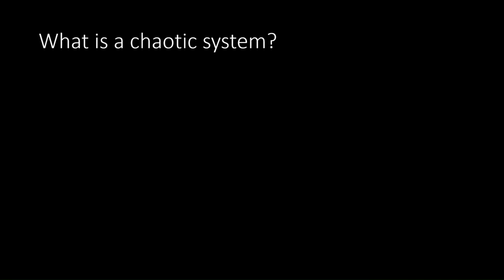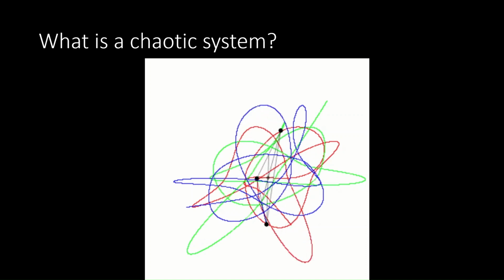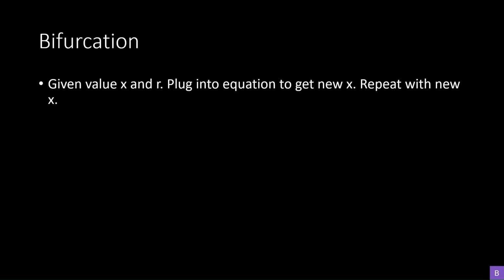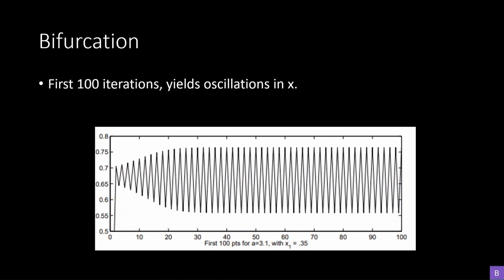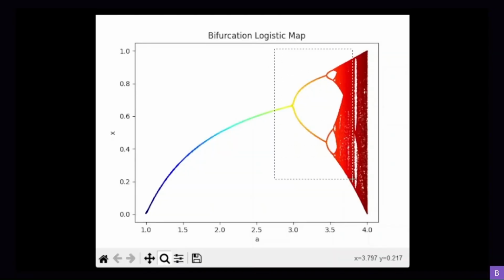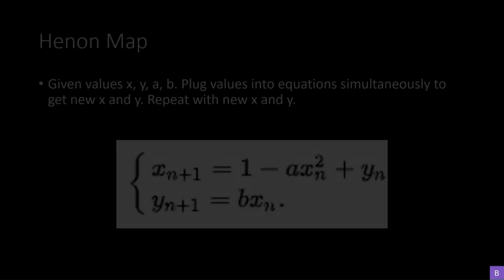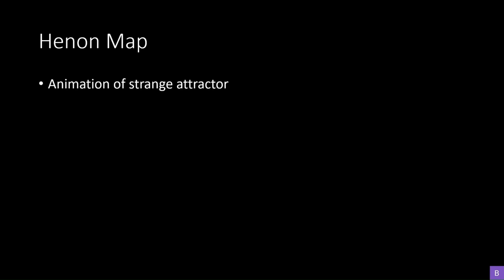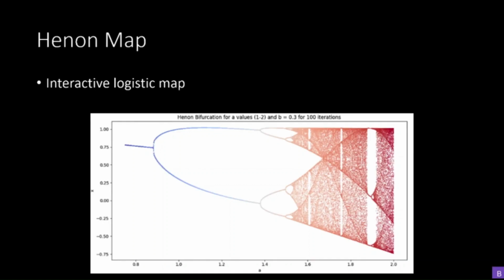Introduction to Chaos Animation: Logistic Maps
This is video discusses what and why chaotic systems exist. It also highlights a process for programming animations of logistic maps.

Mistake:
*Periodic window was when r = 3.85*